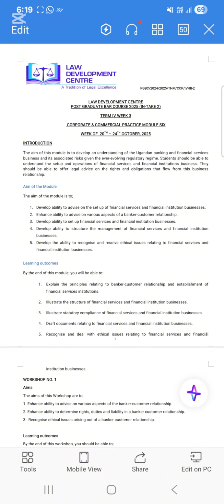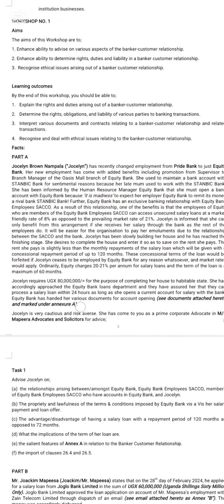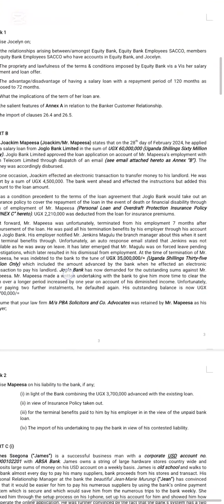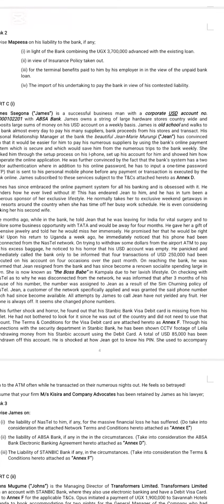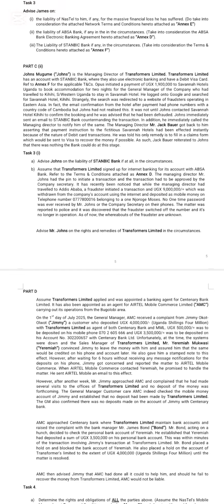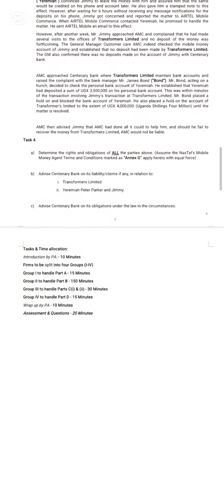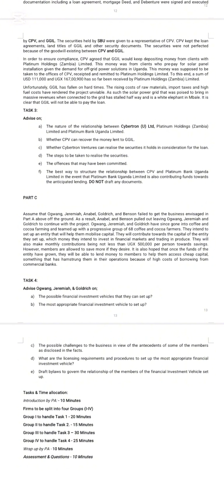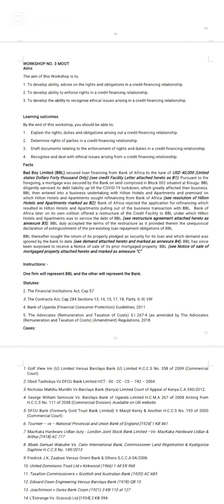BANKING WORKSHOP 1&2 ANALYSIS. TERM 4.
Unlock the secrets of banking and finance! Learn how to create a bank, set up an MDI money lending company, and master personal finance with expert tips and hacks.

Want more ideas or help with your video?